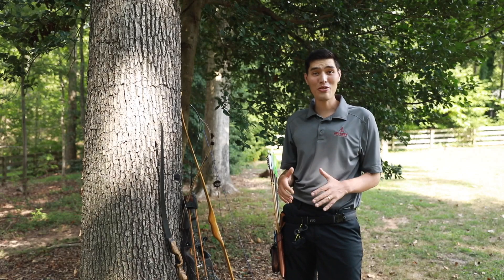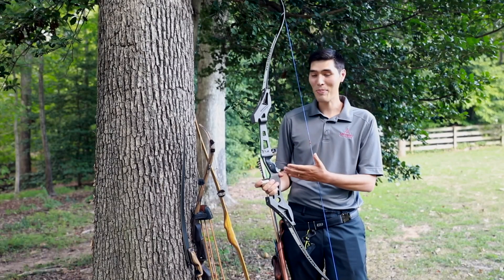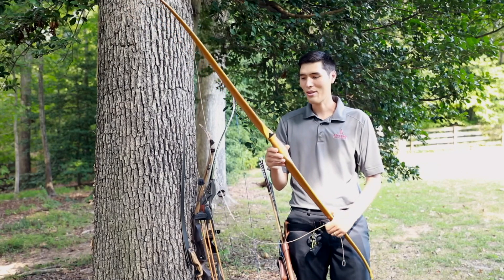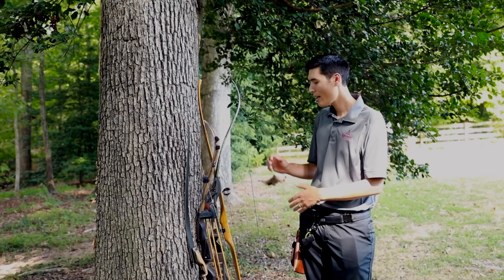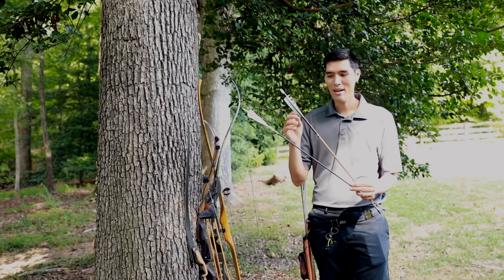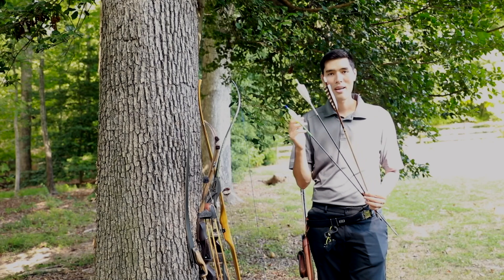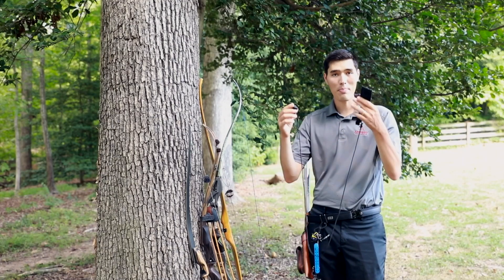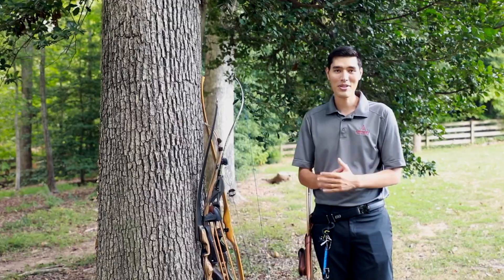Traditional Archery 101: What you need to get started.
What type of traditional bow is best? Should you get wood, aluminum or carbon arrows? What accessories do you need? How do you shoot a trad bow? Get answers to these questions in this video.